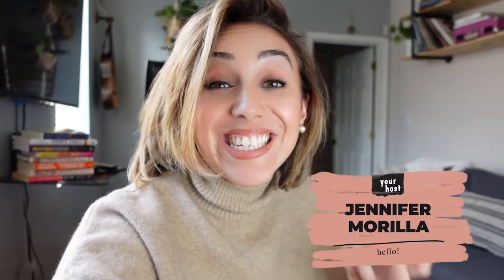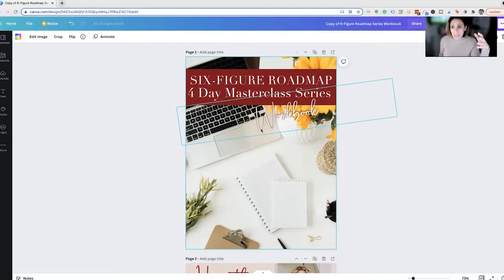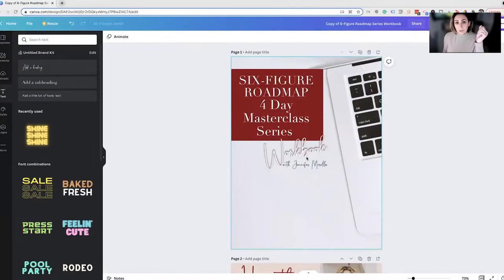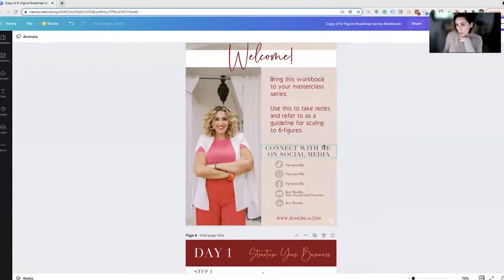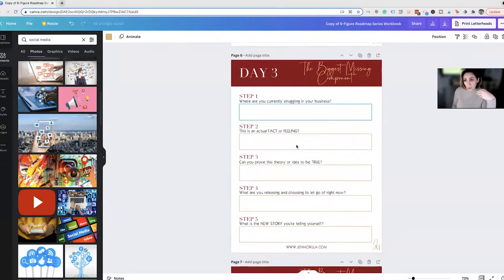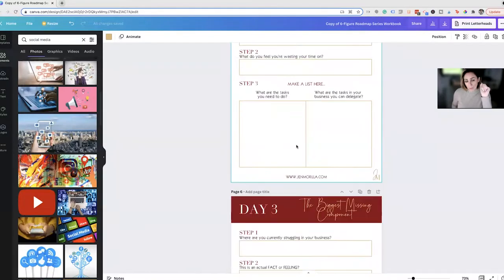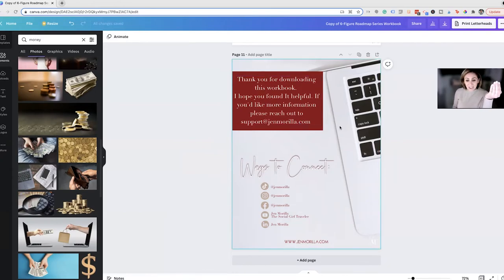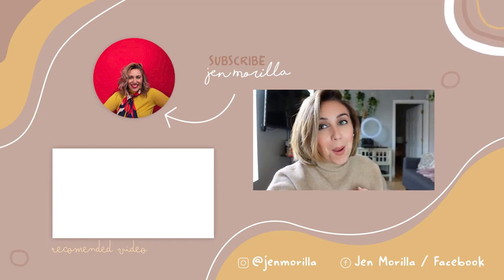How to Create a Freebie in Canva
Today I'm teaching you HOW to create a freebie in Canva! Offering freebies (aka a lead magnet) is a valuable tool to grow your email list, but you want to make sure that the email freebie you're offering is packed with value. Keep watching to learn how to create an opt-in freebie with Canva.

SONY A6300

0:00 Intro
0:40 What is Canva?
1:15 Creating a Freebie in Canva Step-by-Step
12:06 Outro

Thank you for supporting JenMorilla.com so I can continue to provide you with free content each week!